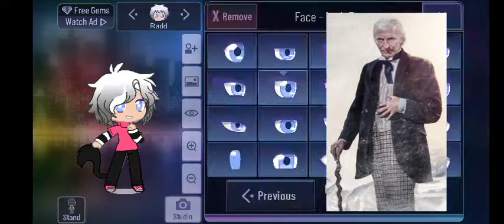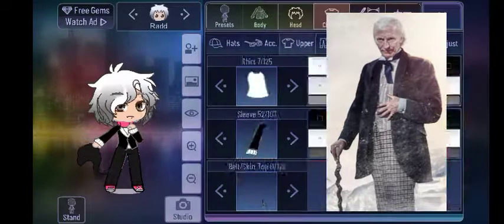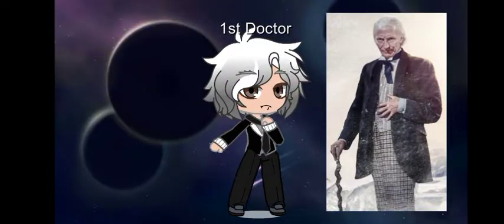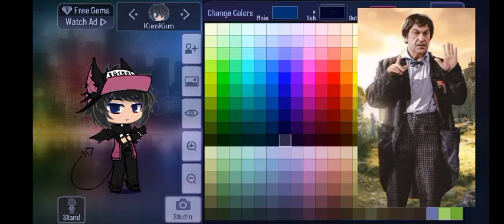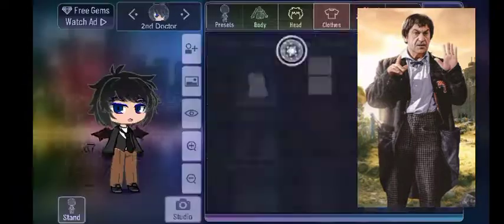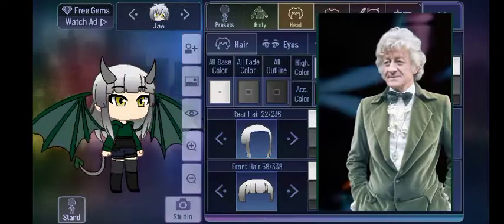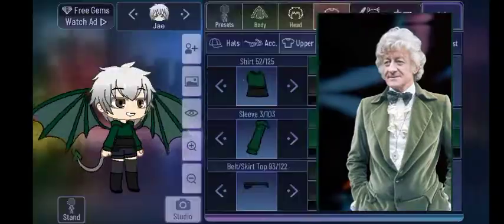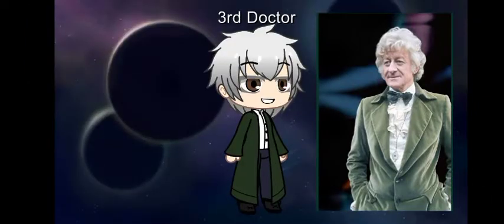Doctor Who In Gacha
In my latest fun video, I create costumes for the 1st, 2nd, 3rd, and 4th doctor in gacha life.

This channel is managed by a (fairly) responsible grown up.

Amelie's Toys and Challenges is a UK toy vlogger, fun child and family-friendly channel. I do toy reviews, open blind-bags, look at playsets, take part in challenges and have lots and lots of fun! :)

HARDWARE
▶ Apple iPhone 7:
▶ Apple MacBook Pro: